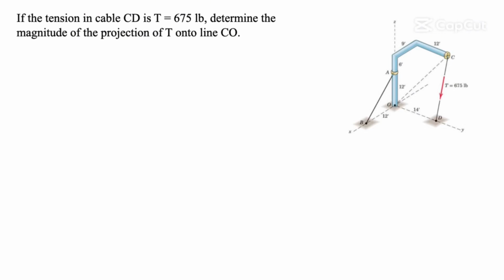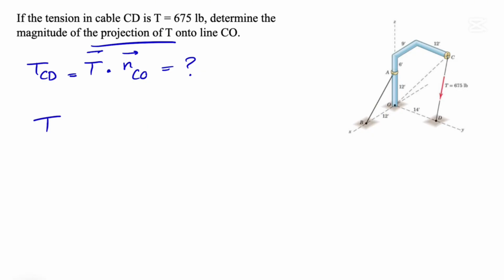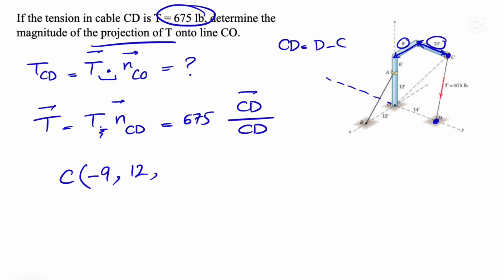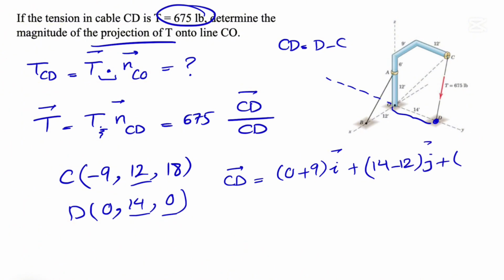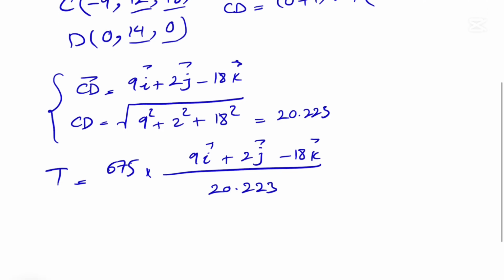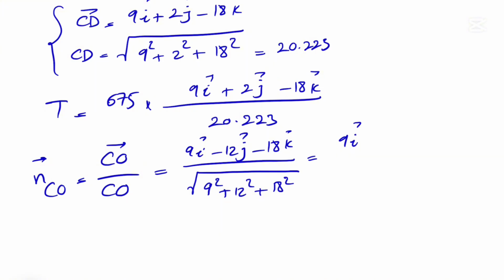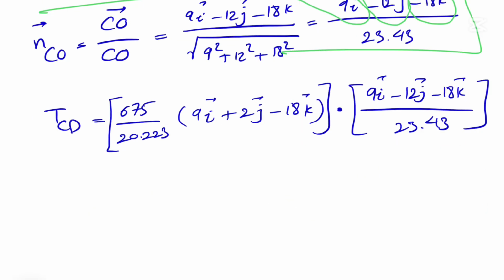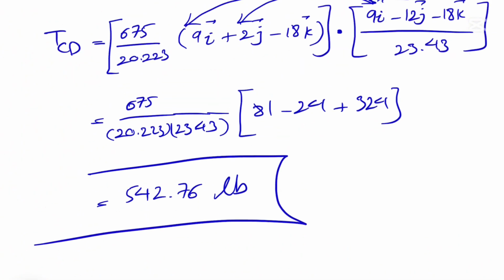Determine the magnitude of the projection of T onto line CO.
If the tension in cable CD is T = 675 1b, determine the magnitude of the projection of T onto line CO.

teaching.